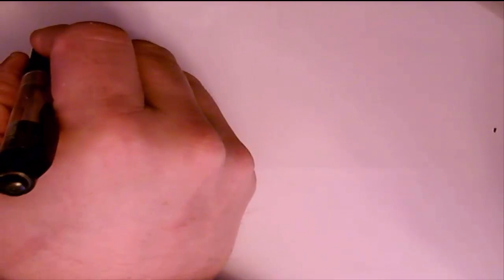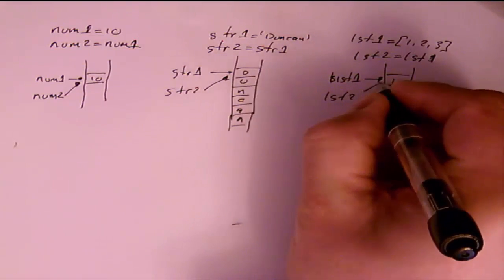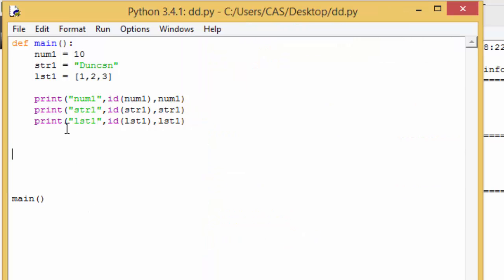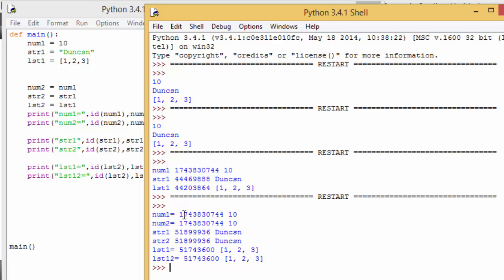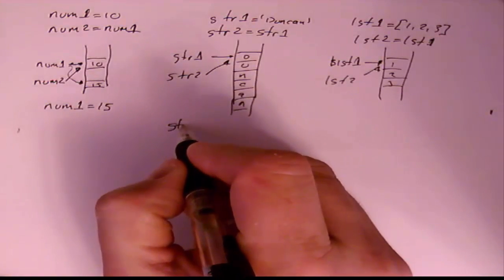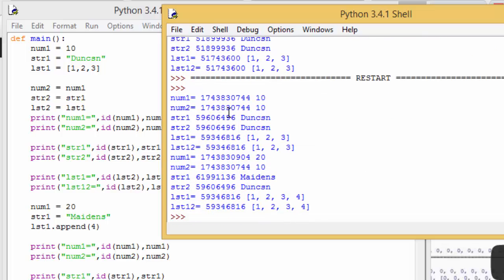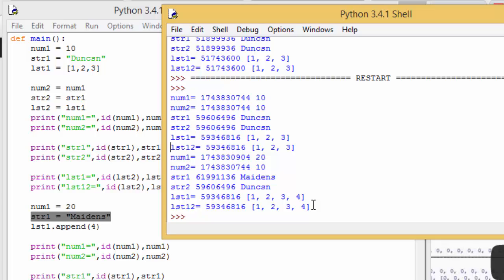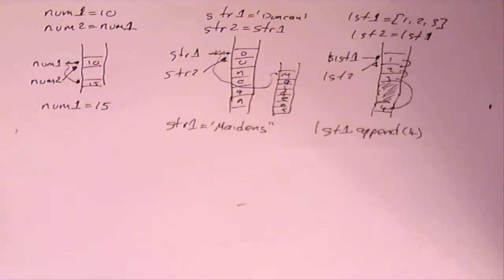Immutable vs mutable . Why lists change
Understanding how python stores variables in memory will help understand why python does not always behave as expected.